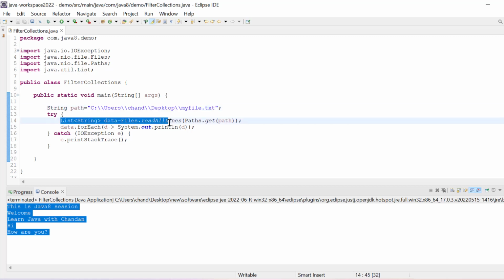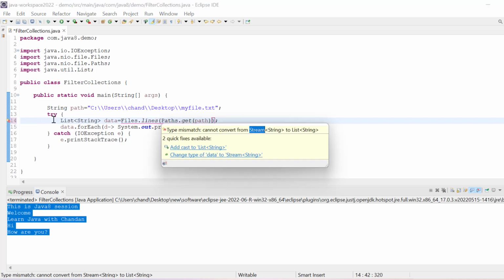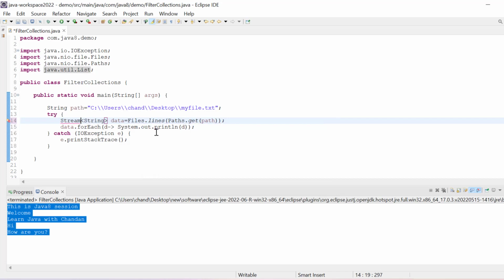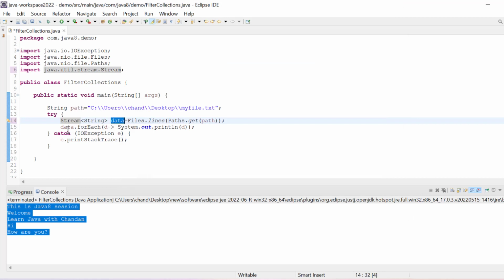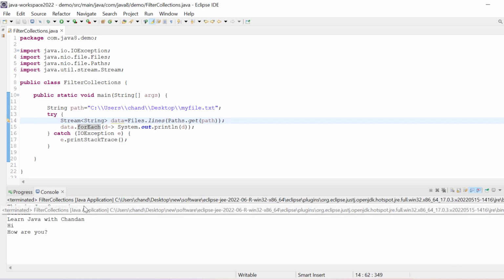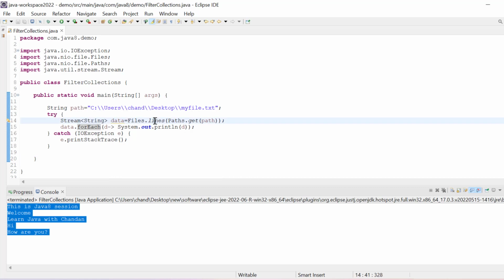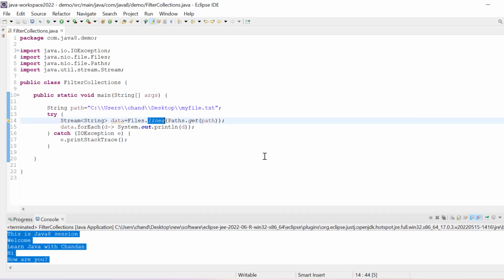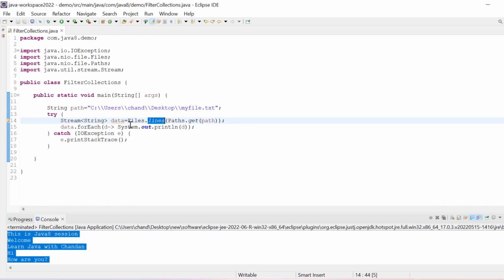How to Read File using Java 8 Stream || File Reading -Part 3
Learn the best way to read files using Java 8 Stream